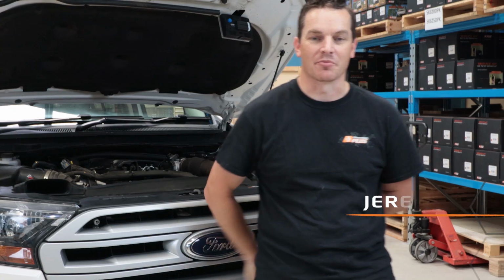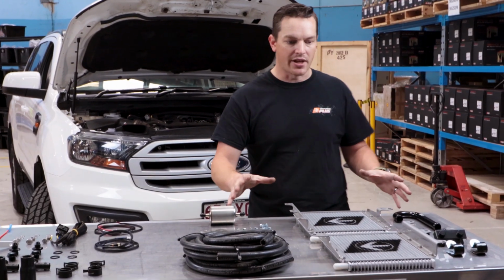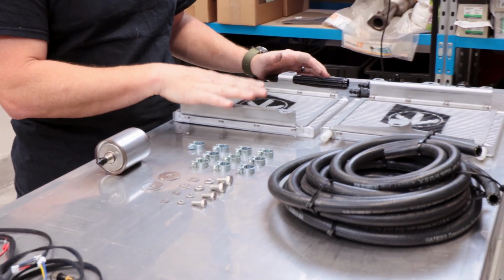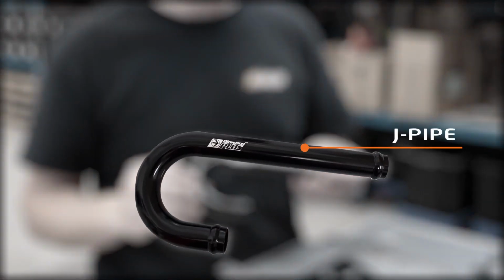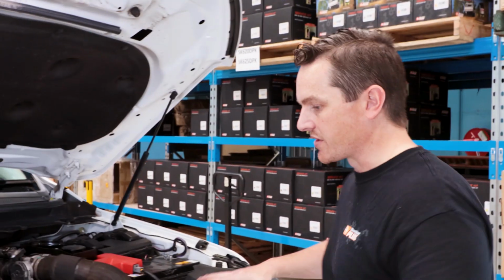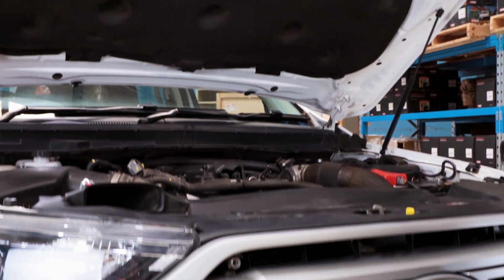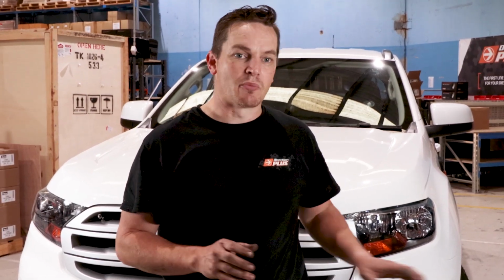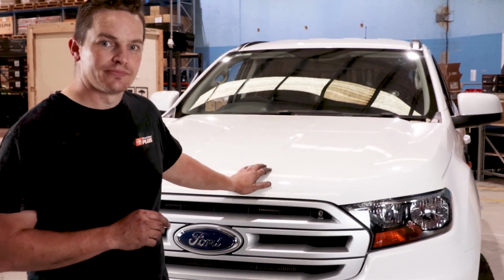Transchill Transmission Dual Cooler Kit - Installation on Ford Everest 2019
This video shows the features of the  Direction-Plus Transchill Transmission Dual Cooler kit and its installation on a Ford Everest 2019.